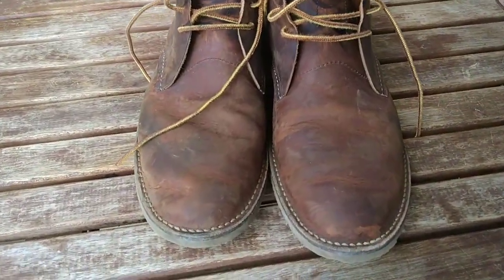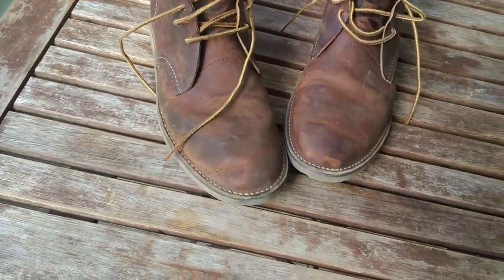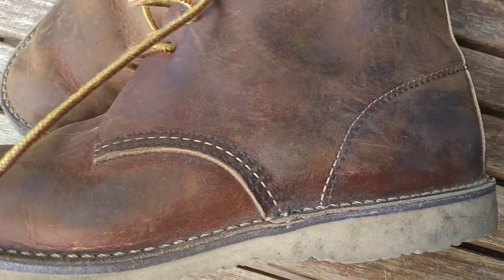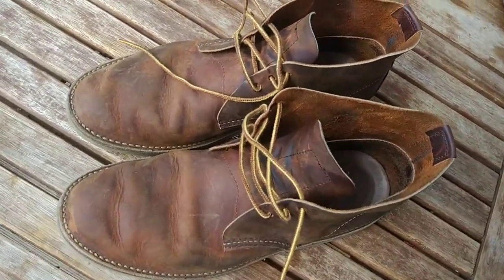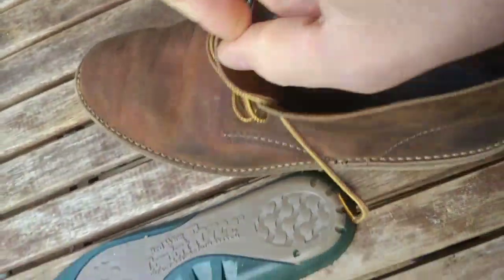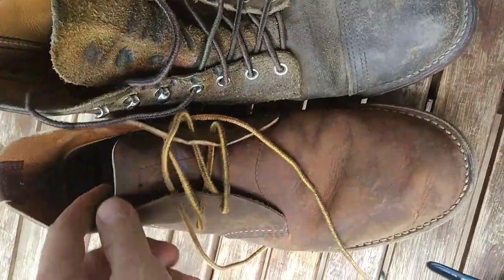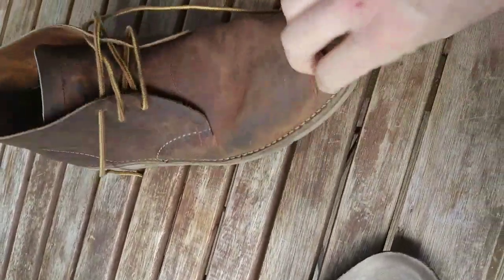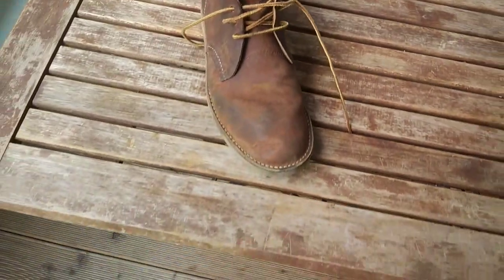Red Wing weekender chukka 3322 Review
I purchased them a month ago - to get me over the summer when it's too hot to wear heavy boots. As expected, the quality is comparable to the other Red Wing boots - they use the same leather, and can also be resoled. Here is a quick review of the Red Wing weekender chukka 3322.